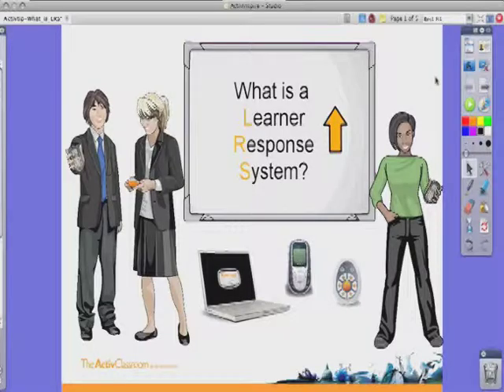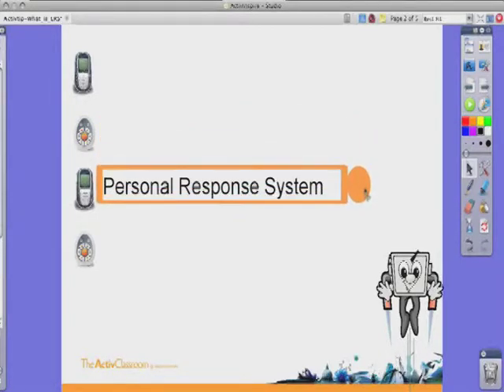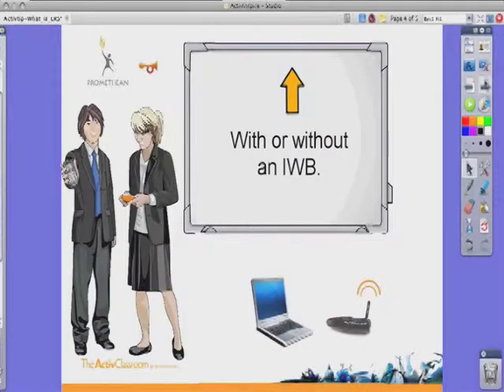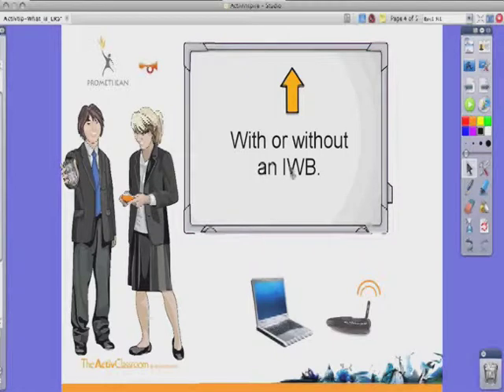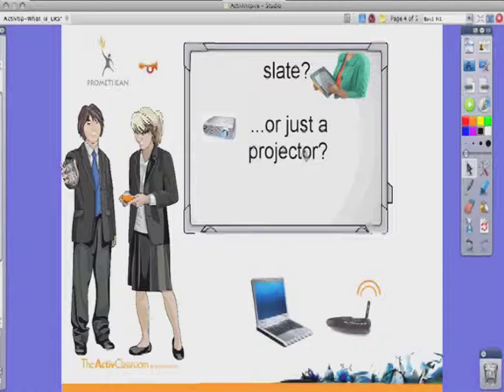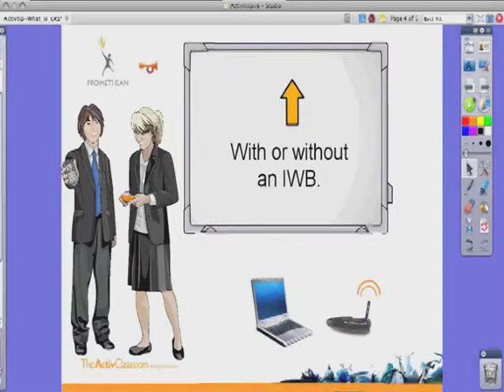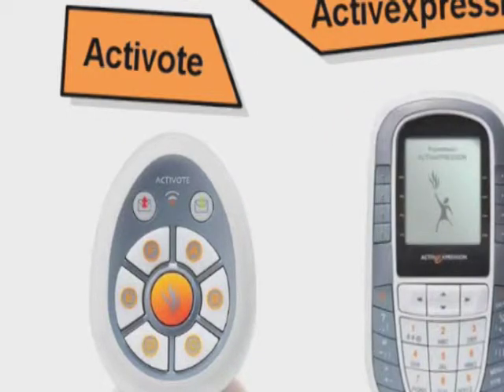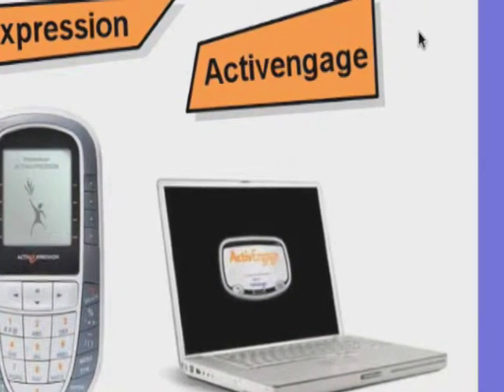ActivTip 59 What is LRS